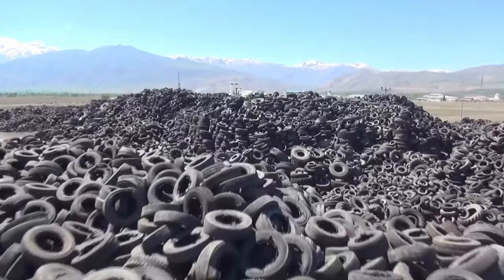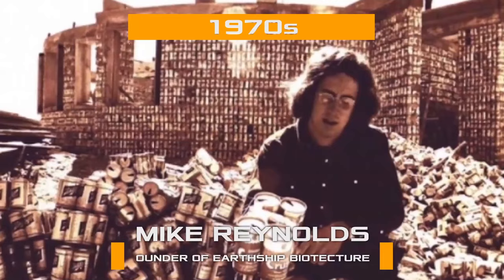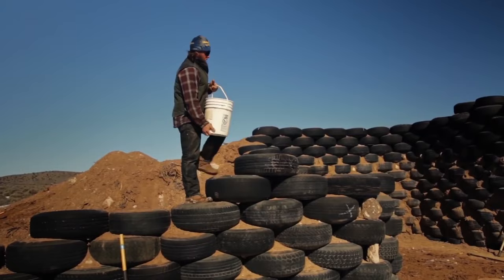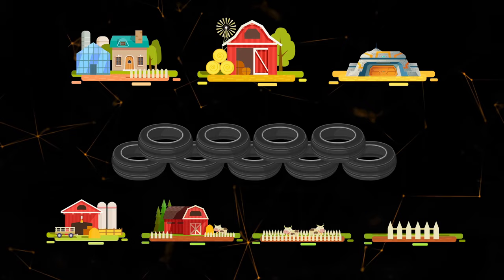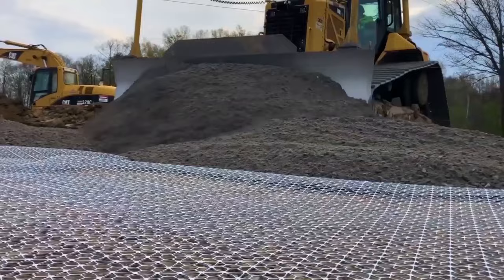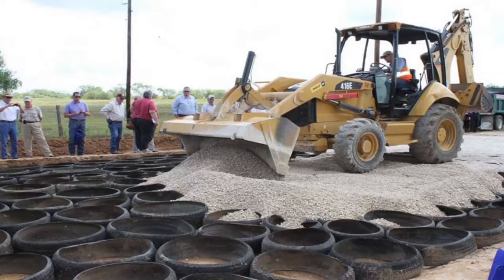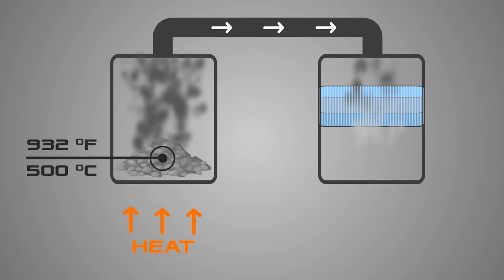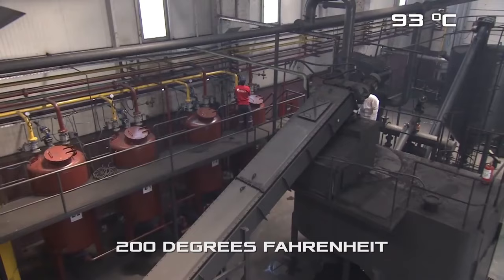Creative Uses for Discarded Tires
Did you know that old tires can be used to make new, innovative concrete? Or to build strong, autonomous houses? The recycling of old car tires is among the most pressing environmental issues of today. Currently, only one-third of all waste tires in the world are recycled, releasing toxic components in the process that pollute the environment. However, a solution to this problem has already been found. Here are some examples of amazing applications for old tires that are already being practiced today.